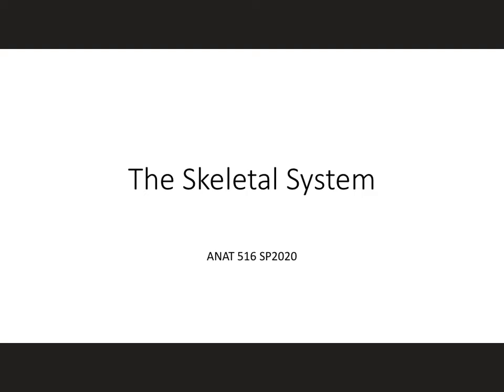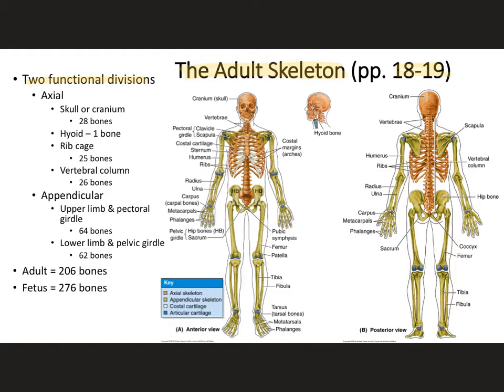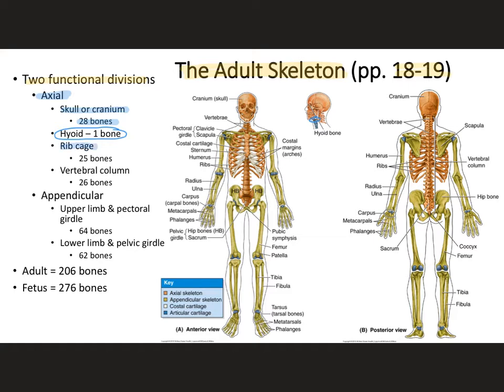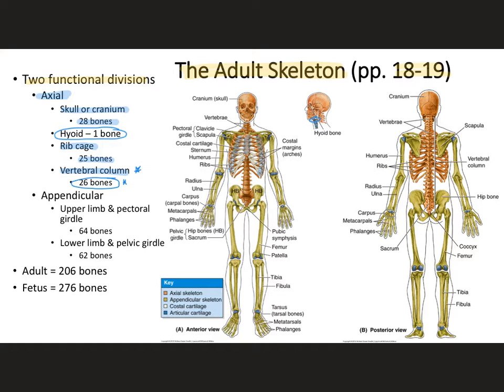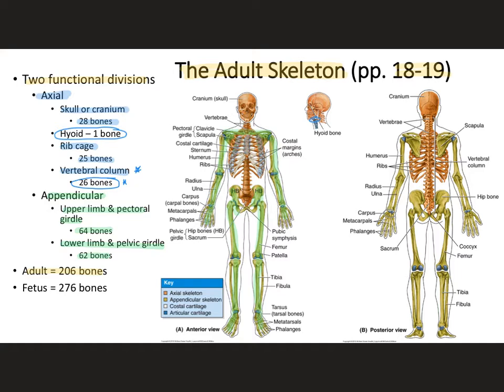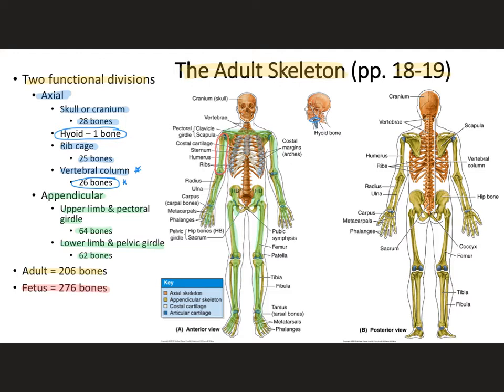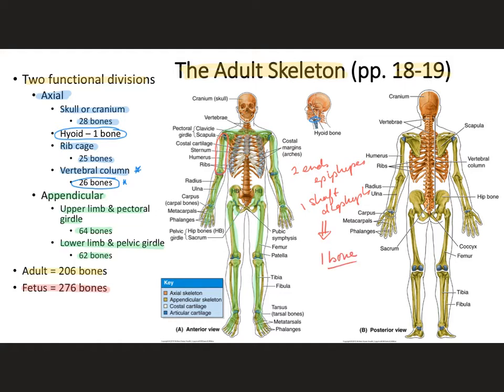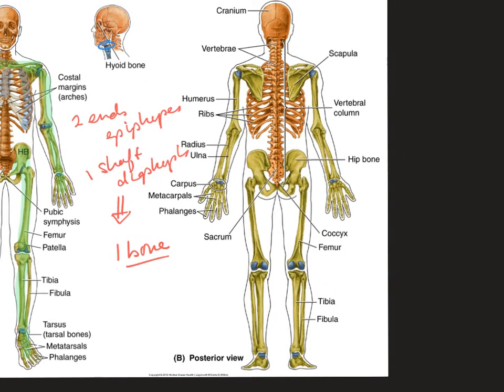The Skeketal System part 2